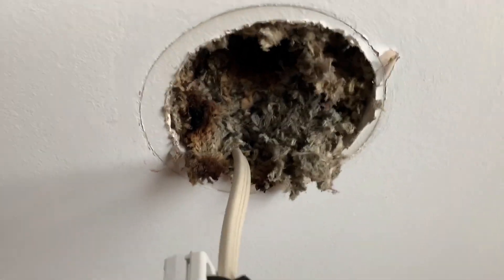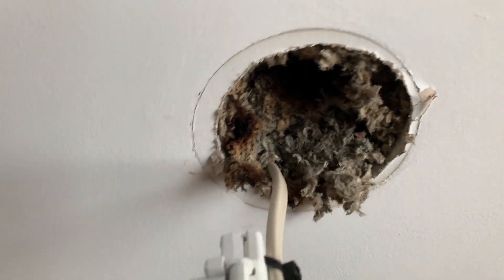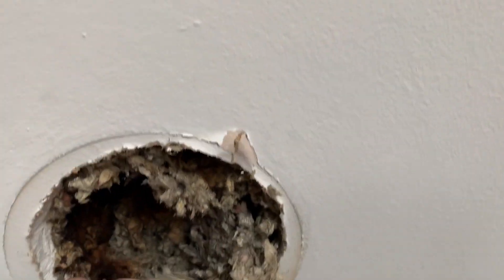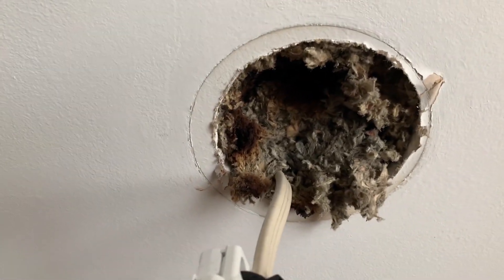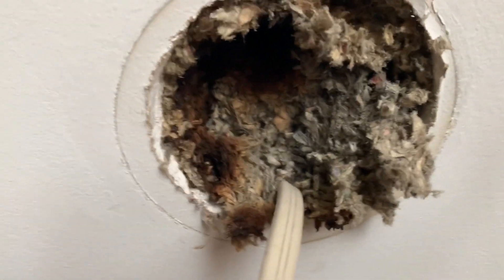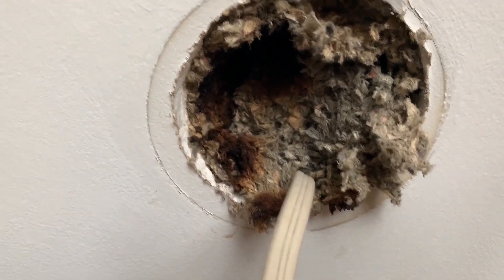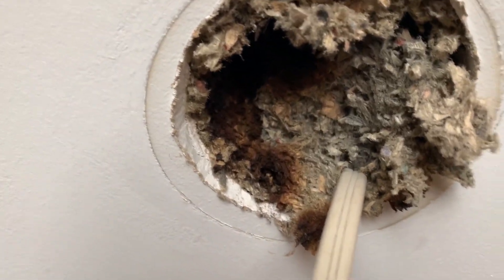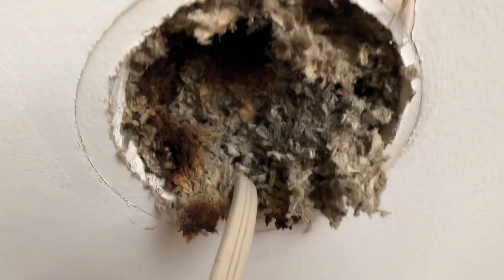Insulation and old down lights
Just a quick video highlighting the dangers of older recessed down lights and insulation that can cover them.